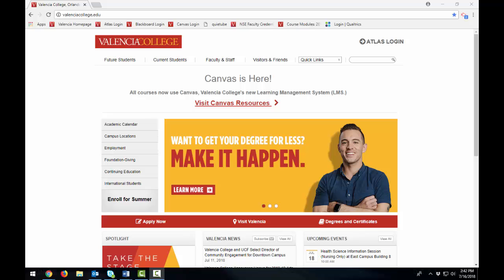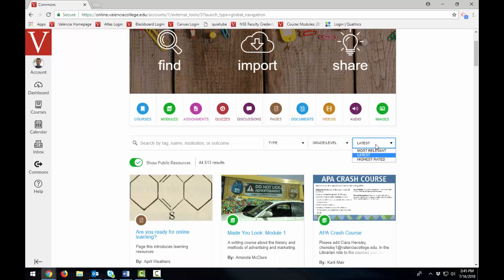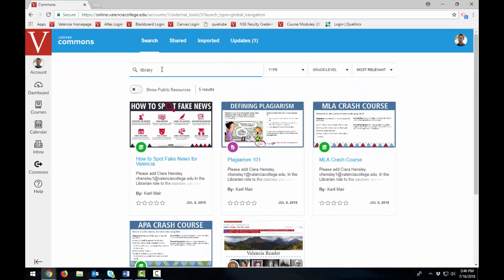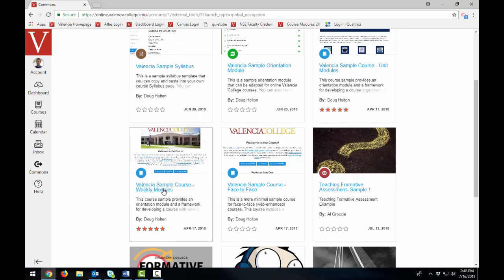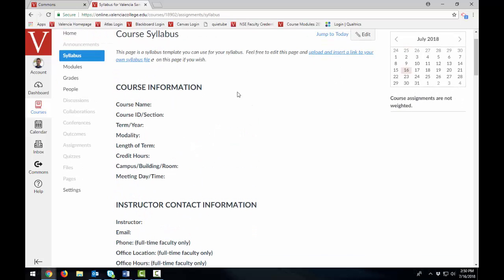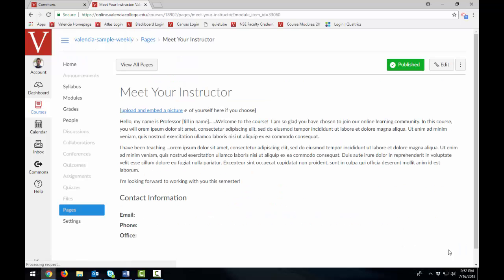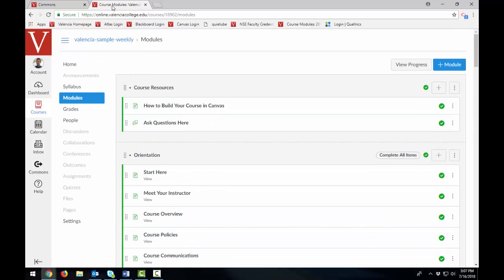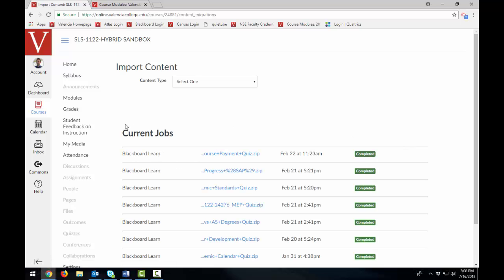Finding Valencia Course Resources Using Canvas Commons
WP101-Canvas Commons Tutorial